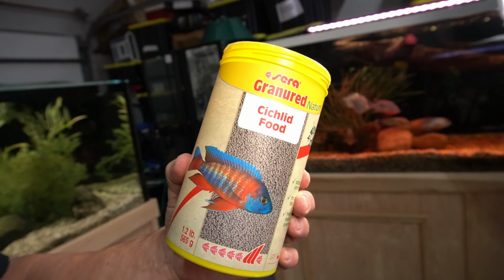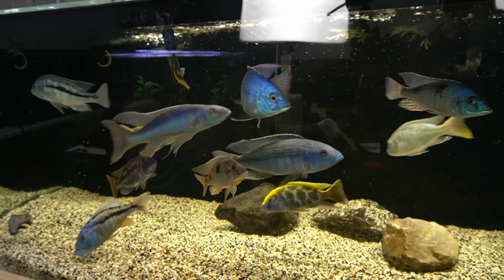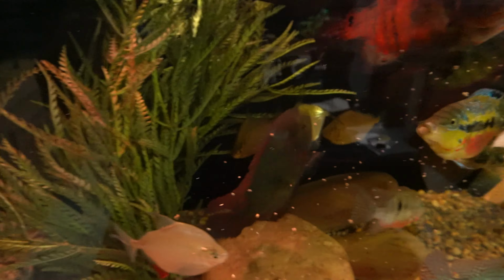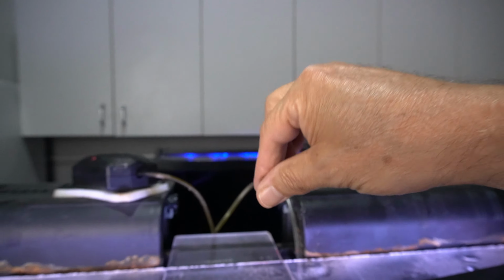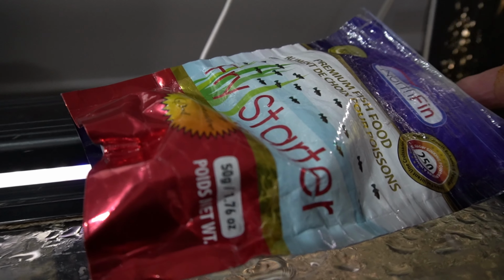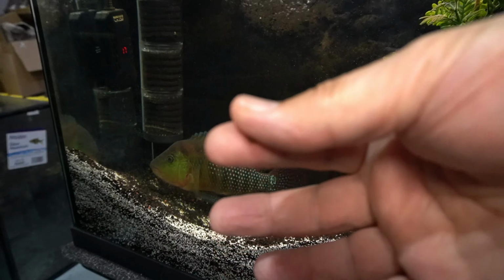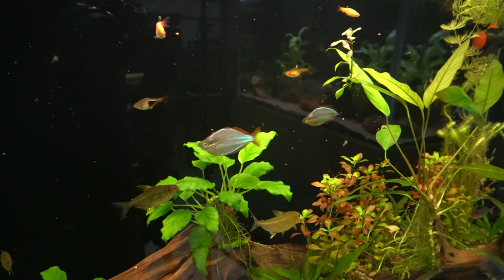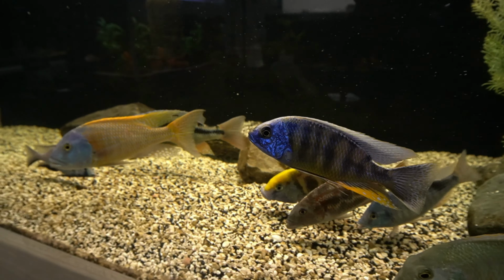Feeding *EVERY ONE* of My Fish [What I Feed, How and Why!]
Let's feed every one of my fish and talk about *what I feed them, how I feed them and why I feed them the way I do.*

Any comments, tips or want to tell us how you feed your fish? _We all learn from each other at this channel!_

A rough cut of this video first appeared in today's Cichlids & Coffee Live Stream. You can catch the full live stream

It tells YouTube that something good is going on and encourages YouTube to share the channel with other fish keepers like you and me.

Copyright protected music used with permission:
_Baby Bye (Instrumental Version)_ performed by *Vicki Vox*

Never forget - *YOU ROCK!*